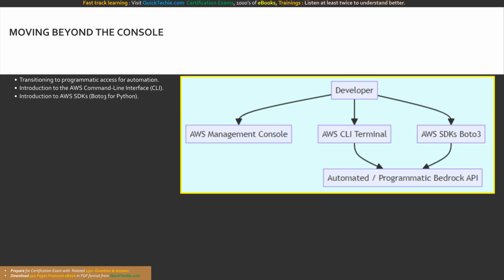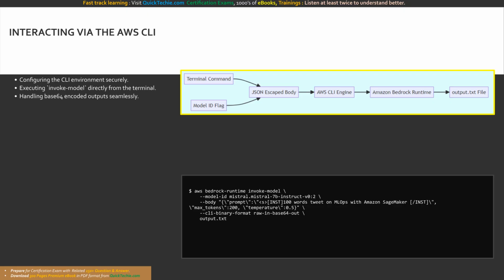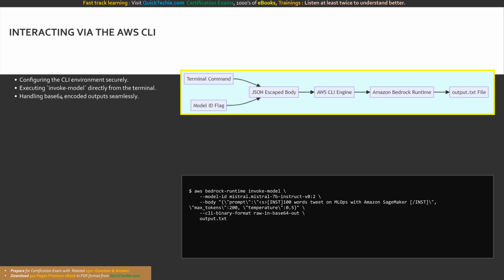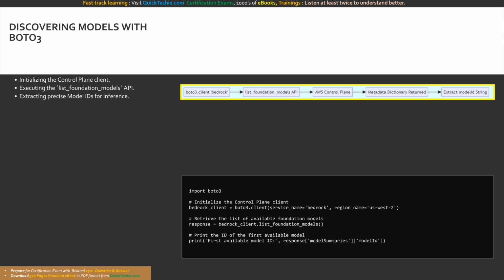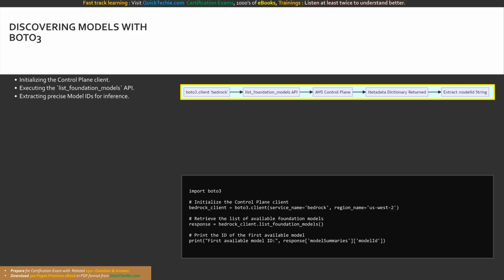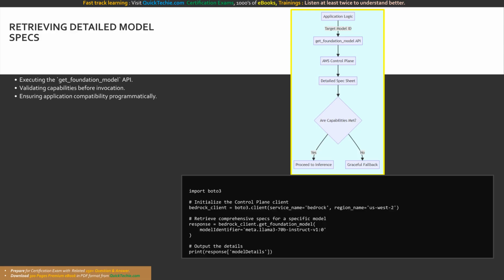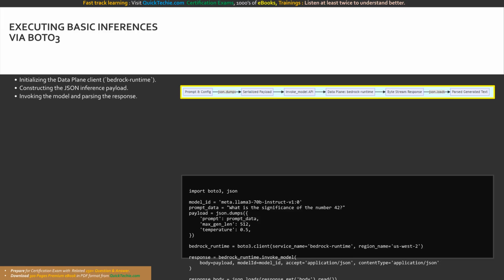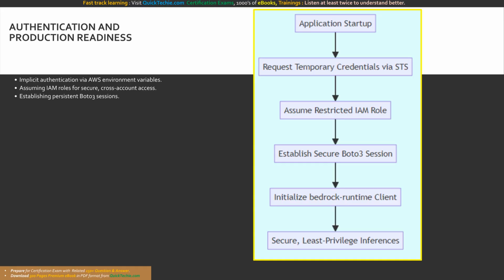Module 17 Programmatic Access Command Line Interactions and Boto3 Essentials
Module 17: Programmatic Access – Command Line Interactions and Boto3 Essentials | AWS AI Developer - Professional (AIP-C01)

In this module, we transition from prompt engineering concepts to hands-on Amazon Bedrock development by exploring command-line interactions and Python-based integrations using Boto3. Understanding how to access Foundation Models programmatically is a critical skill for AI developers building real-world Generative AI applications on AWS.

You will learn how to configure Amazon Bedrock access, authenticate securely with AWS services, test model invocations using the AWS Command Line Interface (CLI), and develop AI-powered applications using the Boto3 SDK. This session focuses on practical workflows used by developers to automate AI tasks, integrate Foundation Models into applications, and accelerate enterprise AI development.

By the end of this module, you will have a solid understanding of how to interact with Amazon Bedrock outside the AWS Console and begin building scalable AI solutions through code.

Topics Covered

Introduction to Amazon Bedrock programmatic access
AWS CLI fundamentals
Configuring AWS credentials and profiles
Amazon Bedrock access setup
Command-line model interactions
Testing Foundation Models from the CLI
Understanding Bedrock Runtime operations
Introduction to Boto3
Boto3 client configuration
Connecting Python applications to Amazon Bedrock
Executing model inference requests
Processing API responses
Authentication and IAM considerations
Error handling and troubleshooting
Development and testing workflows
Automating AI interactions
Security best practices
Building enterprise-ready AI integrations

Enterprise AI applications rely heavily on APIs and SDKs rather than manual interactions. Developers must understand how to invoke Foundation Models programmatically to build chatbots, AI assistants, content generation platforms, document processing solutions, workflow automation systems, and agentic AI applications.

Mastering AWS CLI and Boto3 provides the foundation for integrating Amazon Bedrock into production-grade cloud applications and enterprise architectures.

AWS AI Developer - Professional (AIP-C01) Candidates
Software Developers
AI Engineers
Machine Learning Engineers
Cloud Engineers
Solution Architects
Platform Engineers
DevOps Engineers
Enterprise Architects
Technical Leads

Certification Relevance

This module develops practical implementation skills required for interacting with Amazon Bedrock through AWS-native tools and SDKs. Programmatic access is a core capability for building, testing, deploying, and managing enterprise Generative AI applications on AWS.

Topics and Technologies

Amazon Bedrock, AWS CLI, Boto3, Python SDK, Bedrock Runtime, Foundation Models, Generative AI, Amazon Nova, Anthropic Claude, Meta Llama, AWS IAM, AI Application Development, Cloud AI, Enterprise AI, Model Inference, API Integration, AWS SDK, AI Automation, AWS AI Services.